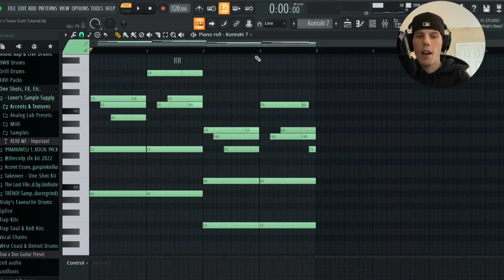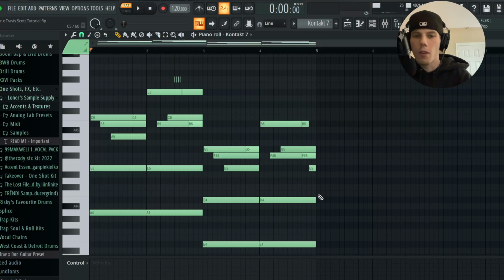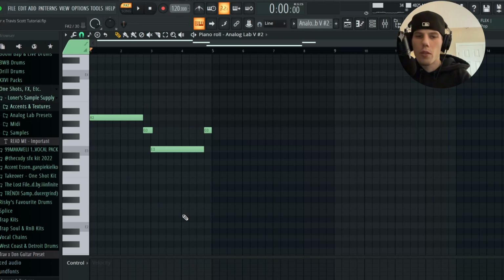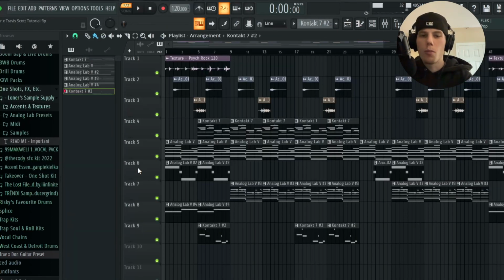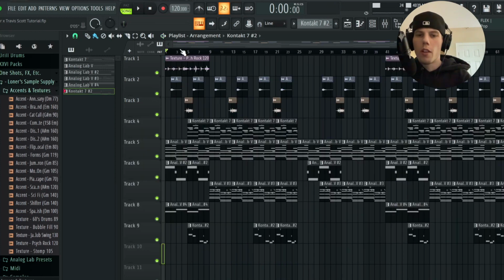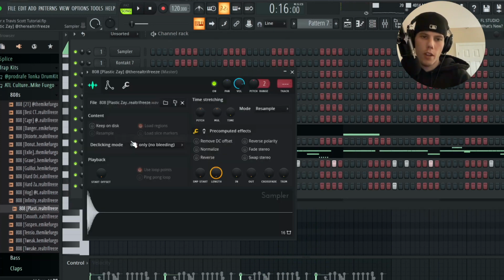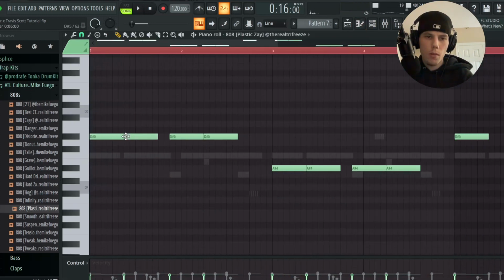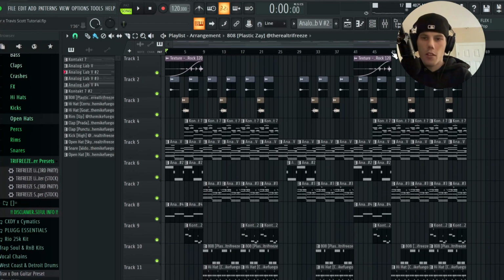How to Make a Dark Ambient Melodic TRAVIS SCOTT and DON TOLIVER Type Beat in Fl Studio 20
In this video I show you guys how to make hard dark ambient type beats for Travis Scott and Don Toliver. I show you guys how to make Travis Scott guitar melodies, pad and bell progressions, the fx needed to make the beats sound dark and vintage, and the drum patterns for these Don Toliver and Travis Scott type beats.

tags (ignore)
don toliver type beat tutorial,
travis scott type beat tutorial,
how to make beats for don toliver,
how to make beats for travis scott,
how to make travis scott type beats,
how to make don toliver type beats,
how to make vintage detuned beats, how to make dark ambient beats,
don toliver melody tutorial,
travis scott melody tutorial,
dark metro boomin tutorial,
don toliver,
travis scott,
wheezy,
wheezy type beat tutorial,
how to make wheezy type beats,
how to make beats for travis scott from scratch,
how to make beats for don toliver for scratch,
travis scott guitar tutorial,
don toliver guitar tutorial,
don toliver sample tutorial,
travis scott sample tutorial,
how to make don toliver samples,
how to make travis scott samples,
how to make reversed melodies,
how to make vinatage melodies,
wondagurl type beat tutorial,
how to make wondagurl type beats,
how to make beats like wondagurl,
one shots tutorial,
how to make dark melodies,
how to make ambient melodies,
how to make melodic beats,
dark analog melody tutorial,
how to make dark analog beats,
mike dean tutorial,
how to make beats like mike dean,
how to make mike dean type beats,
how to make gunna loops
cubeats loop kit,
detuned bell type beat,
detuned type beat,
detuned type beat tutorial,
jackboys type beat,
jackboys type beat tutorial,
lovesick type beat,
lovesick type beat tutorial,
how to make spanish roddy ricch loops,
spanish roddy ricch type beat,
spanish roddy ricch type beat tutorial,
how to make spanish guitar samples,
vintage guitar samples,
vintage guitar type beat tutorial,
spanish guitar type beat,
spanish guitar type beat tutorial,
drake,
drake for all the dogs,
drake at the gates,
drake all painted,
drake type beat,
drake type beat tutorial,
how to make beats like ovo40,
ovo40 type beat,
ovo40 type beat tutorial,
boi1da type beat,
boi1da type beat tutorial,
how to make beats like boi1da,
how to make beats for drake,
drake boi1da type beat tutorial,
drake oz type beat tutorial,
drake ovo40 type beat tutorial,